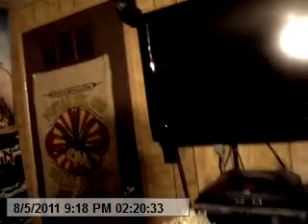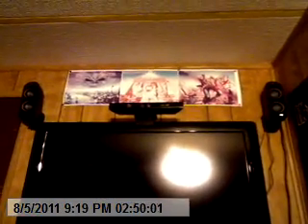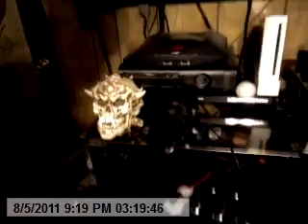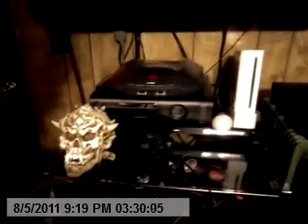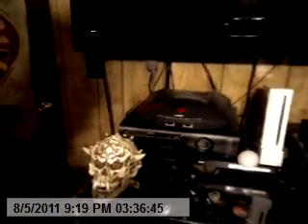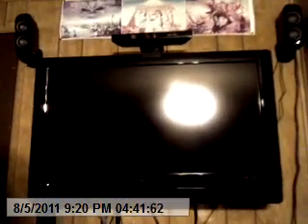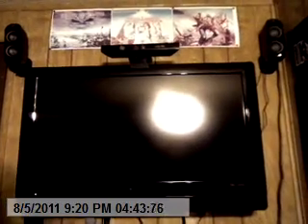Game system collection Part 1 Next Gen Systems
I now have a nicer setup for gaming and movies that uses a small amount of space.
I will have another vid soon showing some of the best in my retro collection